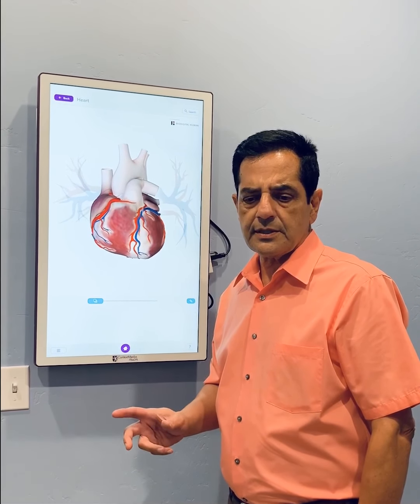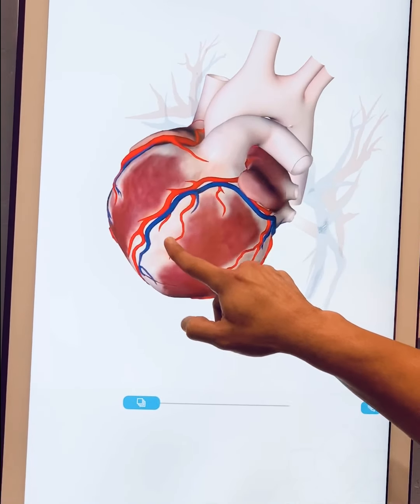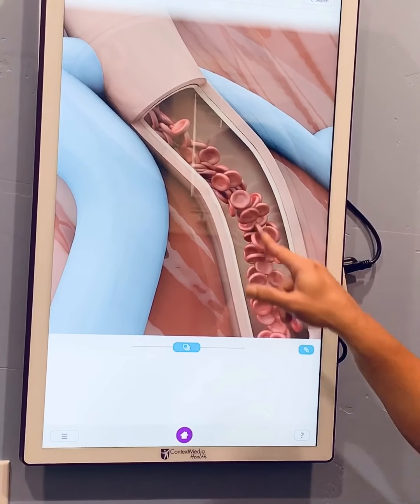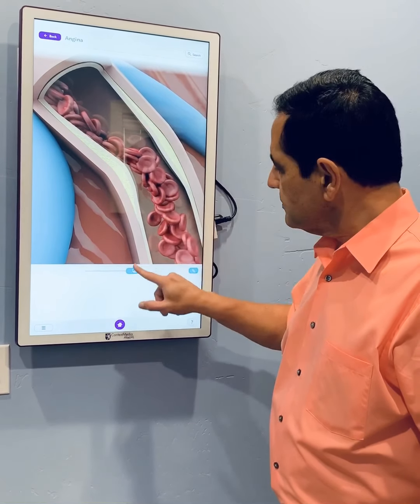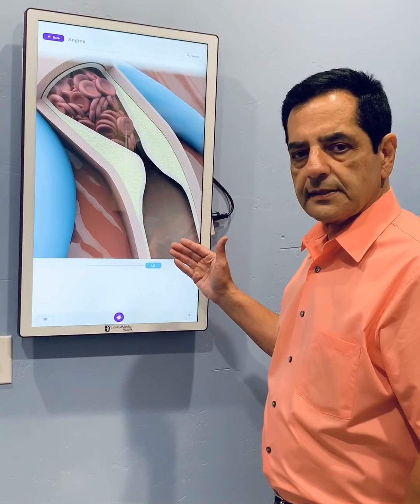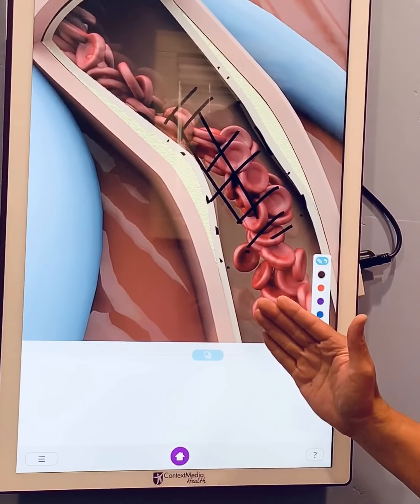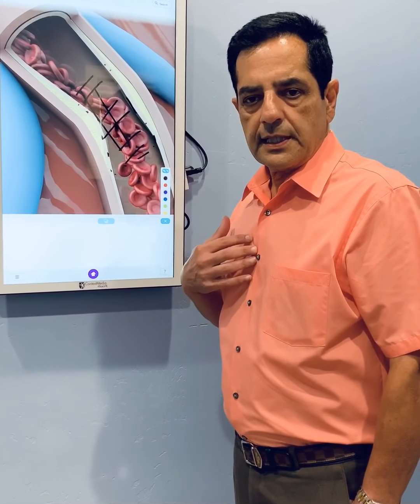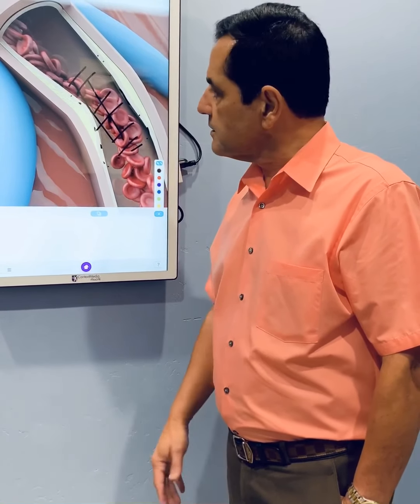Dr. Verma Gives Insight On Coronary Artery Disease